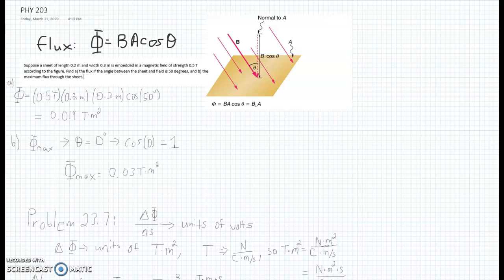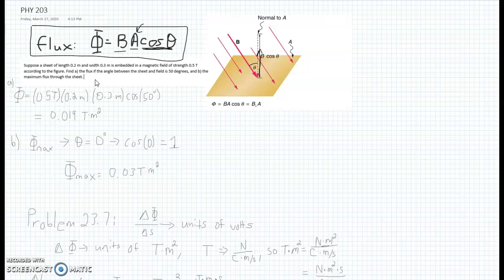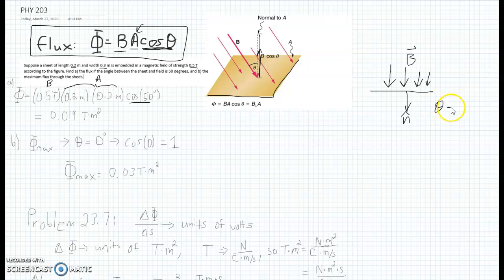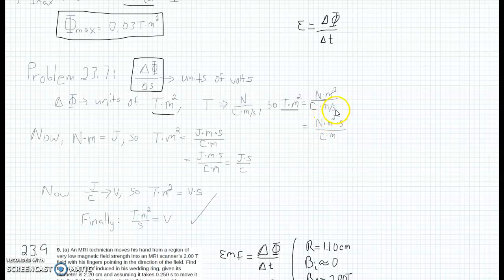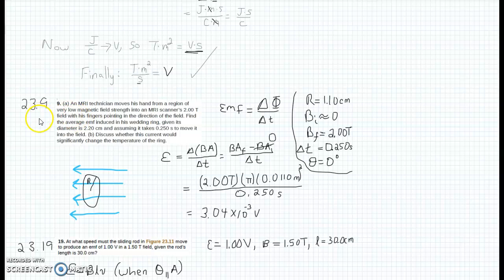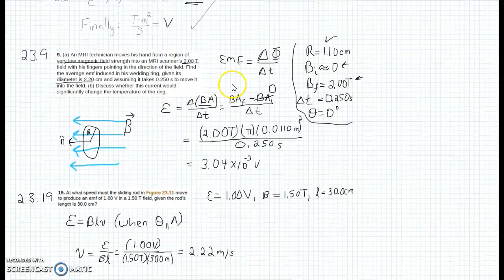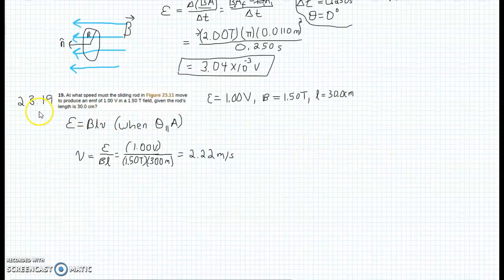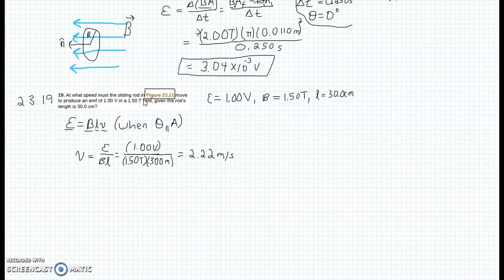PHY 203 Chapter 23 Examples